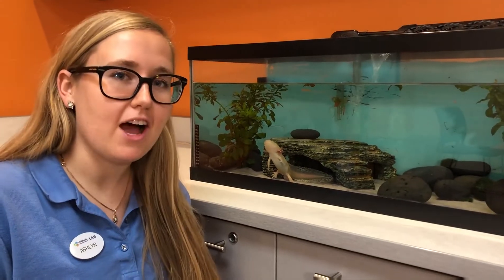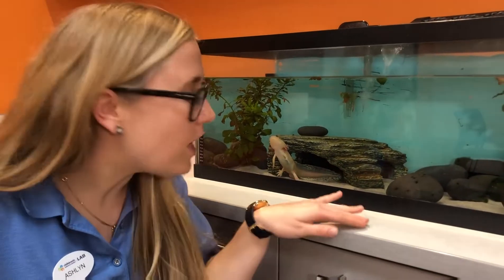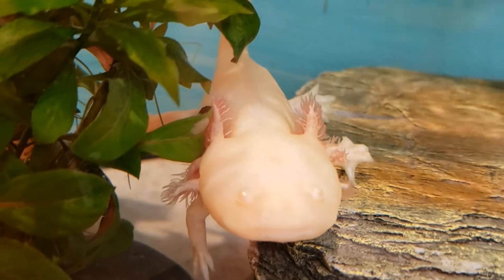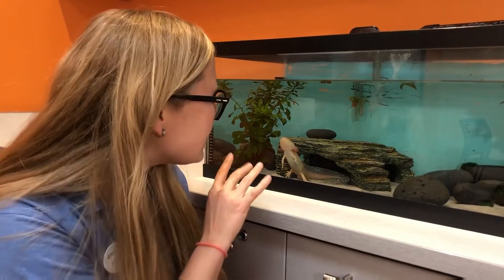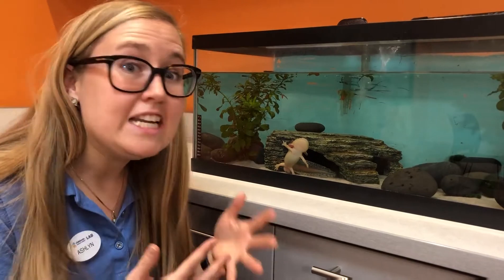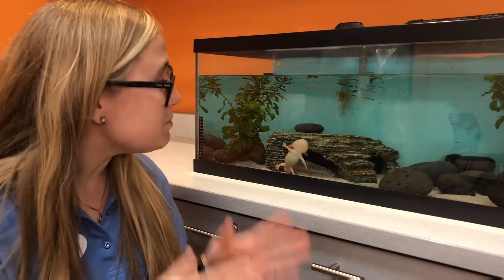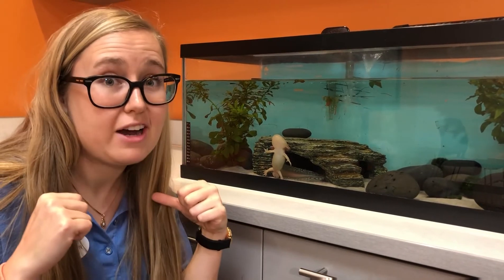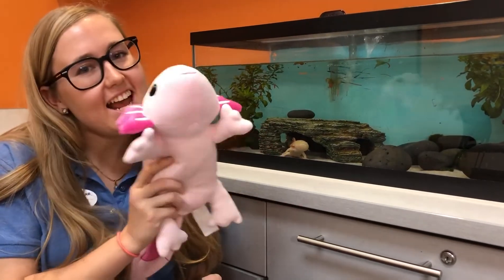Axolotl - Keeper Talk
Is it a fish? Is it a lizard? It's an Axolotl! This unique amphibian is also called a Mexican walking fish for having both legs and a tail. Watch to learn more about this endangered creature.